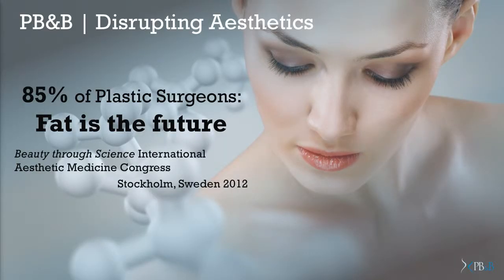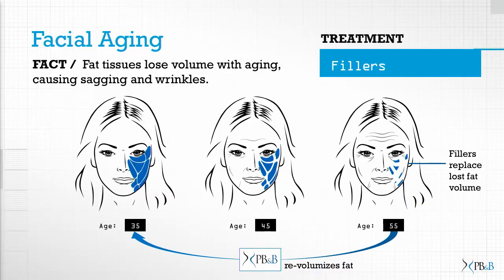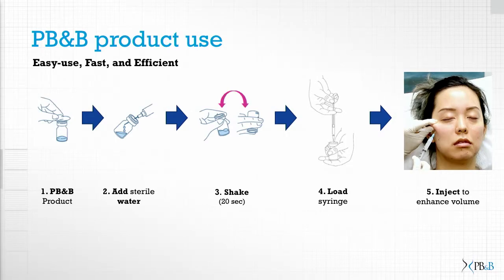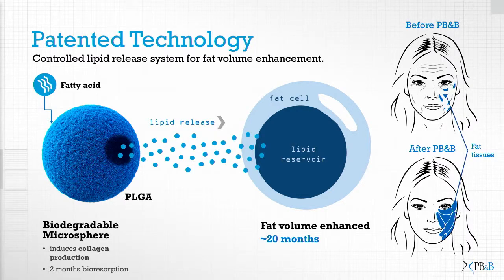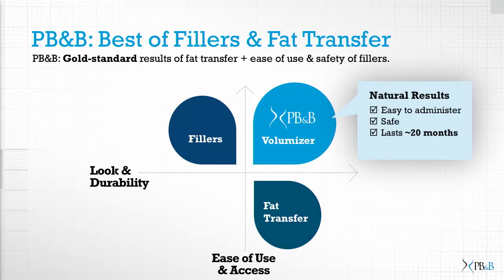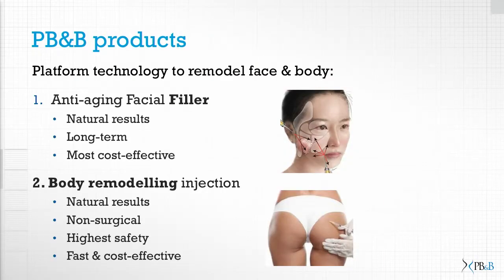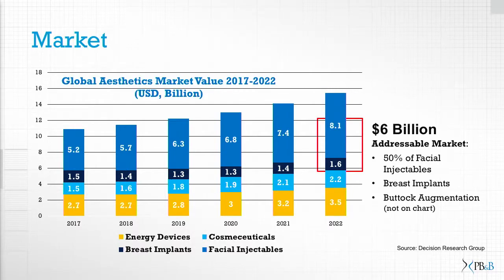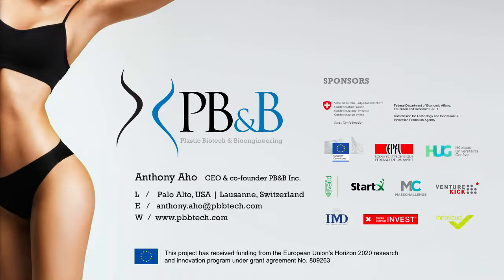PB&B | Anthony Aho, CEO & Co-Founder